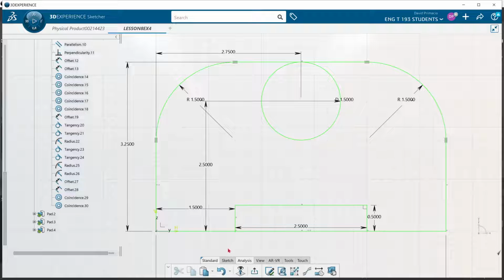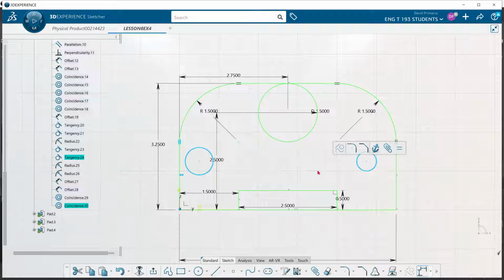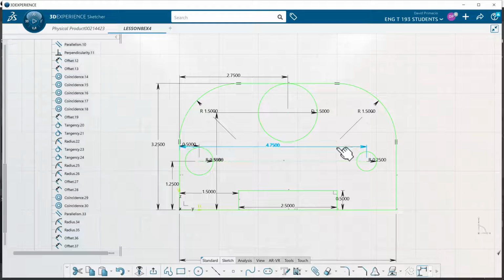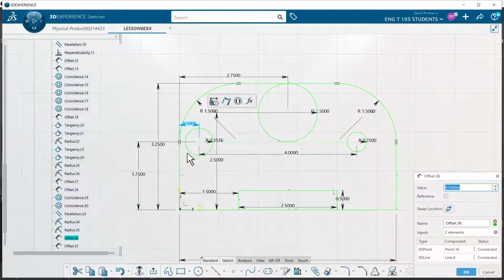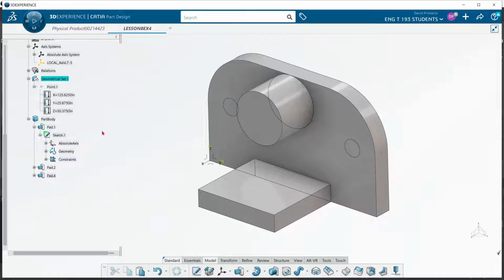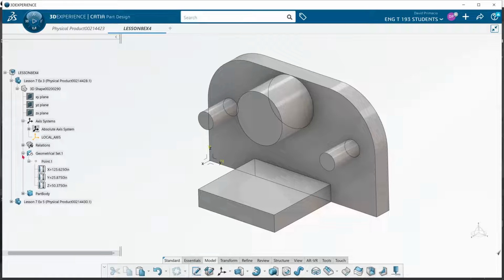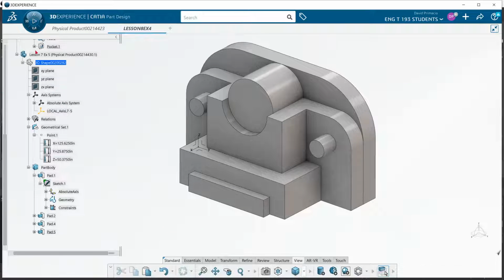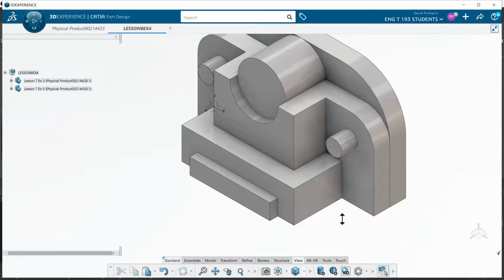Lesson 8 Exercise 4 Assembly Part 4 Lesson 8 EX 4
Demo: To demonstrate Assembly modeling and  sub-element Features in  the 3D Experience or CATIA